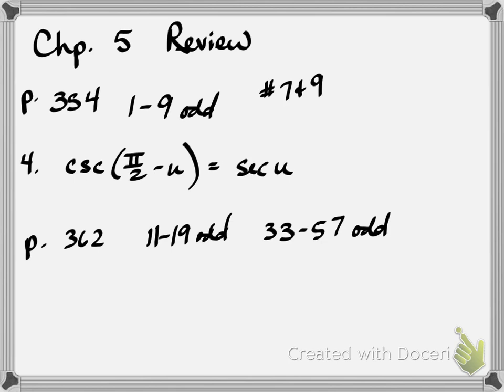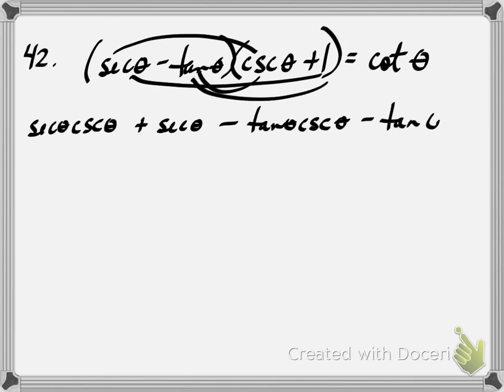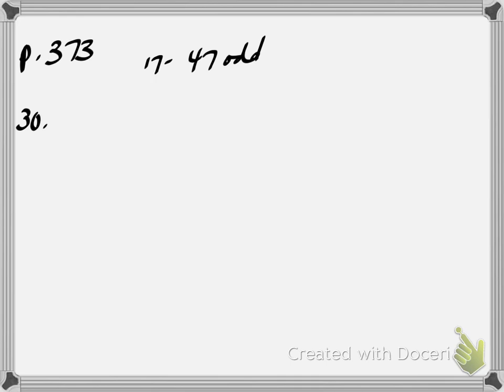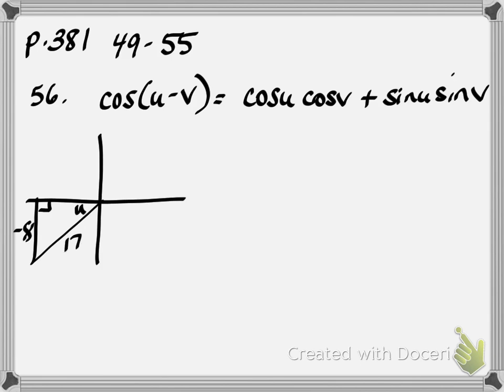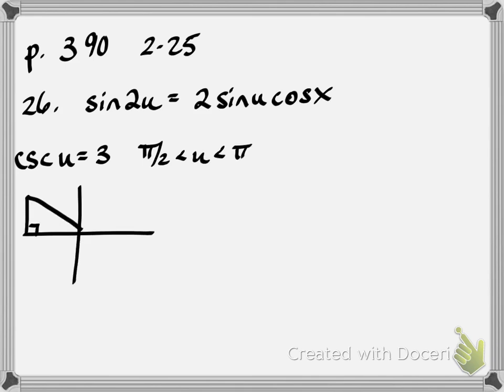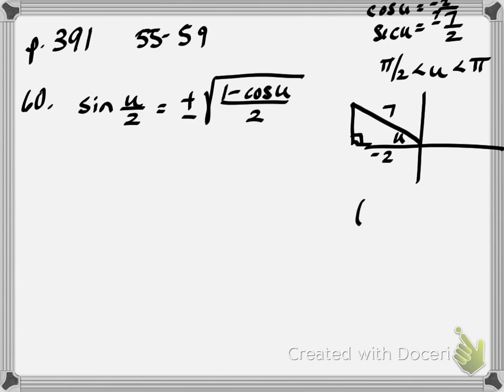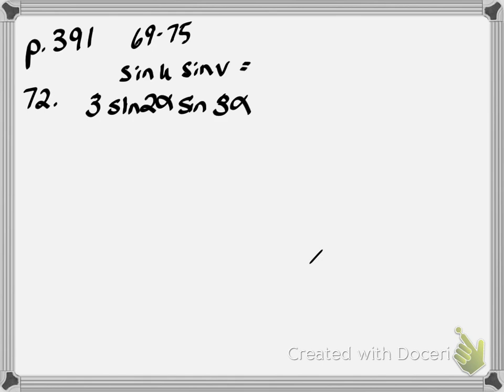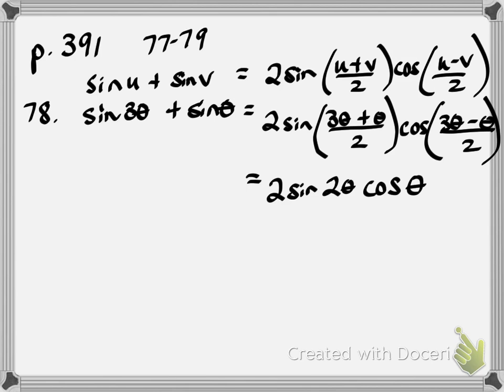May 5, 2025